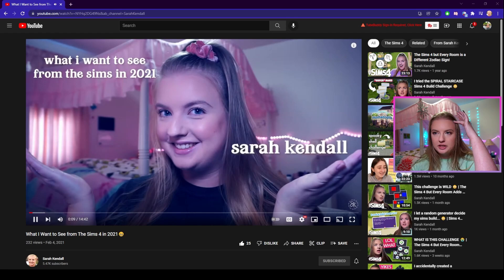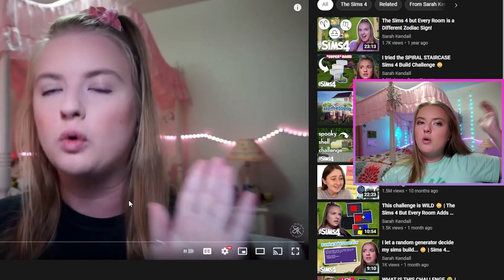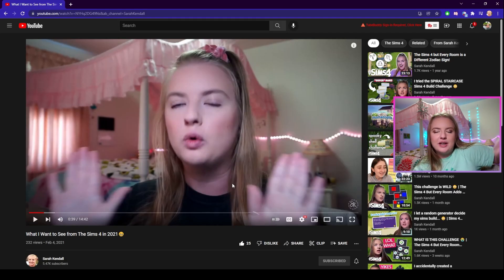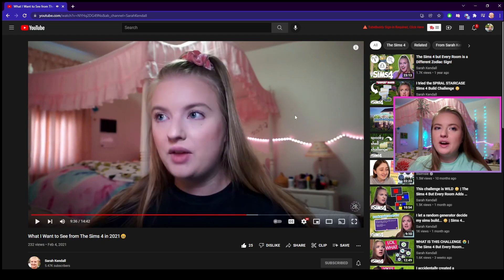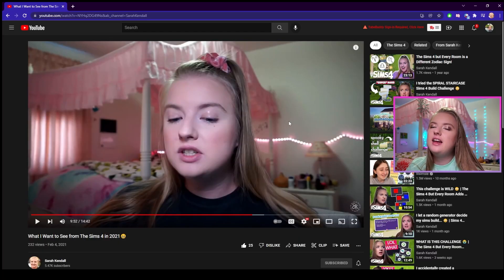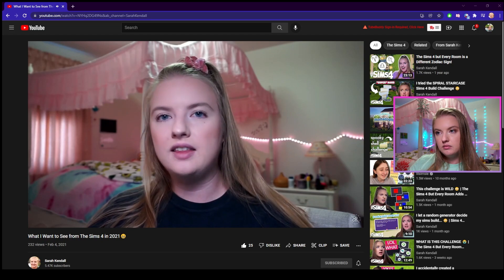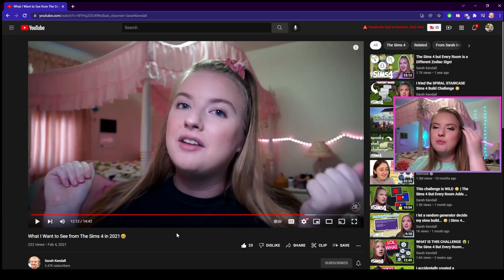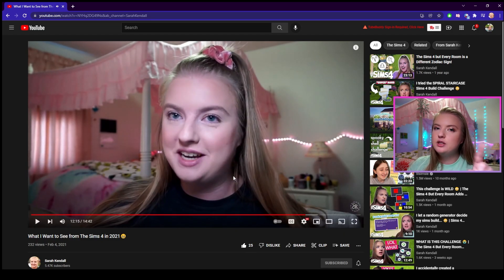Reacting to My 2021 Predictions for The Sims 4 😳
Reacting to My 2021 Predictions for The Sims 4 😳 i was sooooo crazy back then 🤪

GALLERY: sarahkendalll

hi everyone in this sims 4 video i did the react to my old opinions challenge!! haha but actually, i made a video last year about what i want to see from the sims 4 in 2021 and since it's 2022 i thought i'd react to it and do a little year in review!!! i hope you enjoy!!